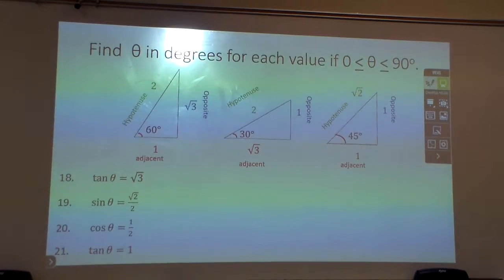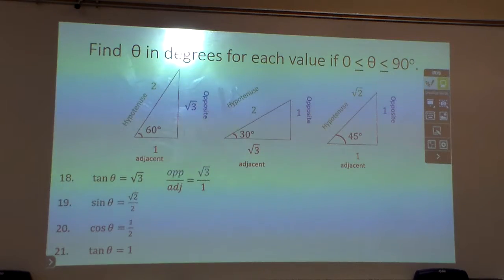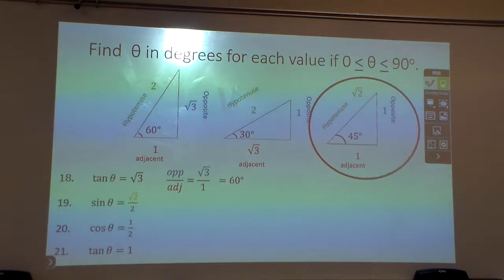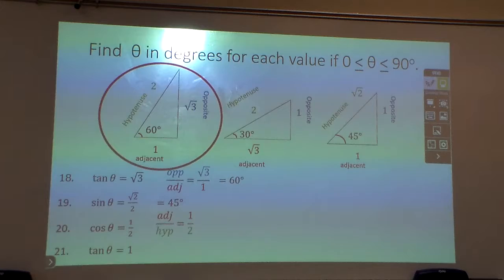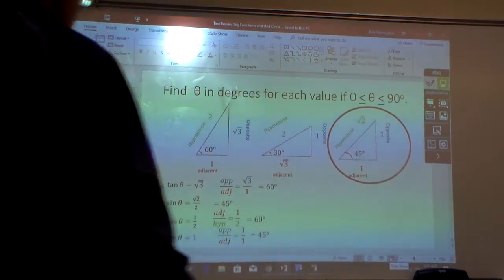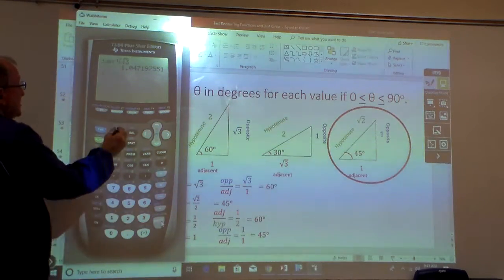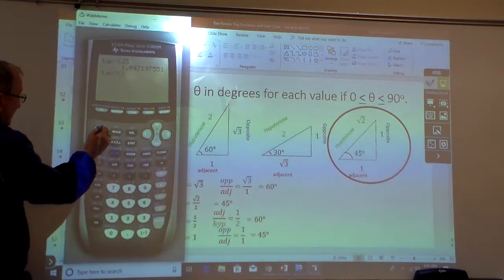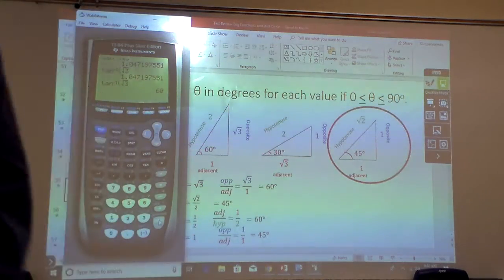Inverse trig functions for 30 45 and 60 angles test review problems 18 to 21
How to find the angle when given the trigonometric ratios for 30 45 and 60 degree angles